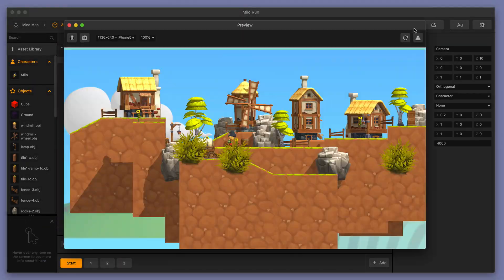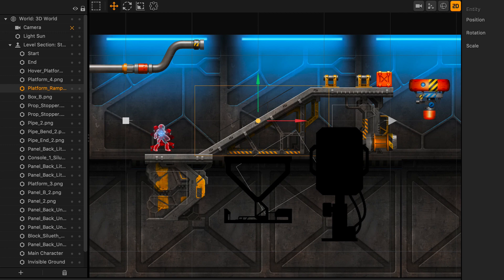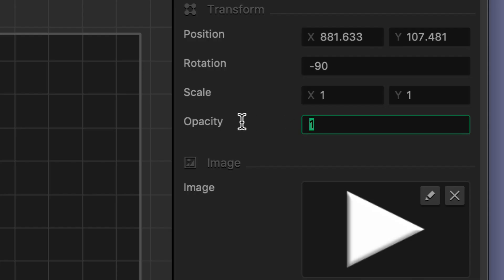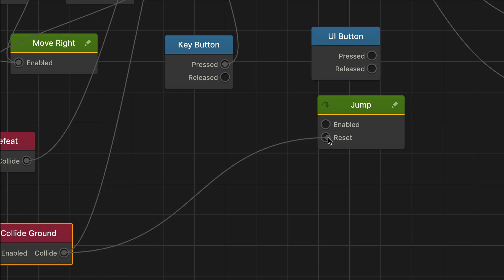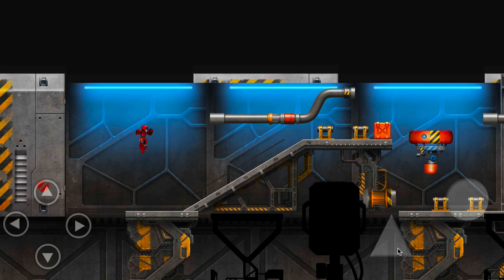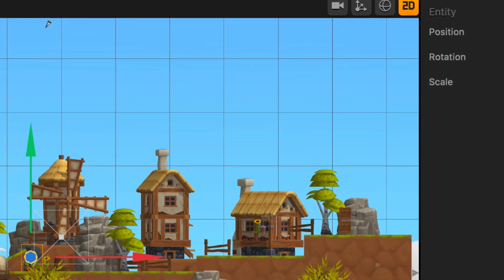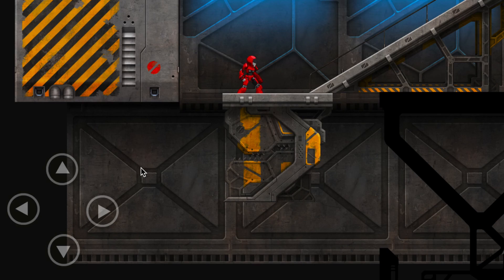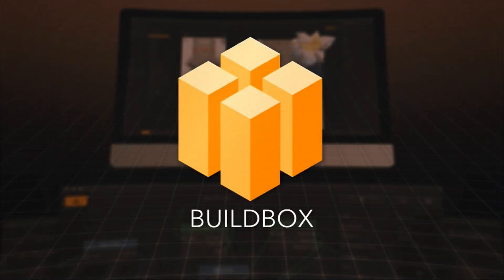Buildbox 3 Developing in 2D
Buildbox 3 is coming! We take a look at some of the exciting 2D improvements that have been made to the software.